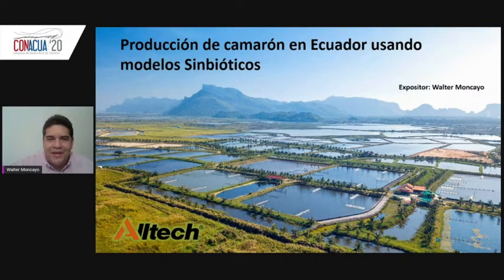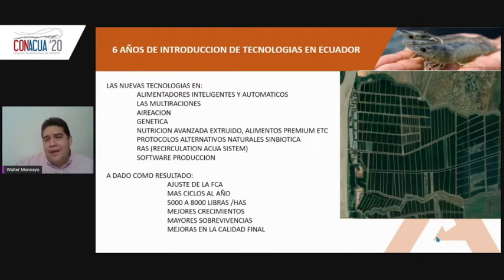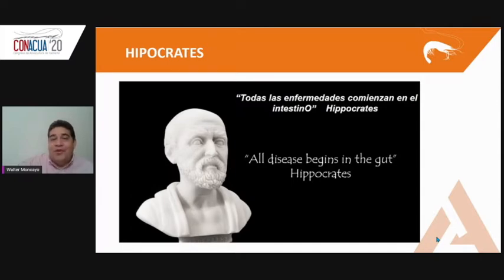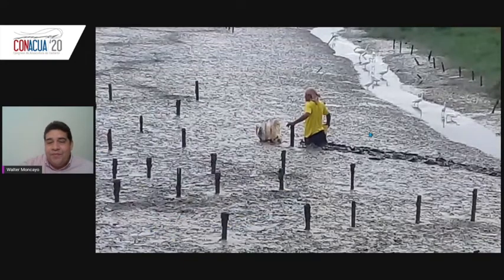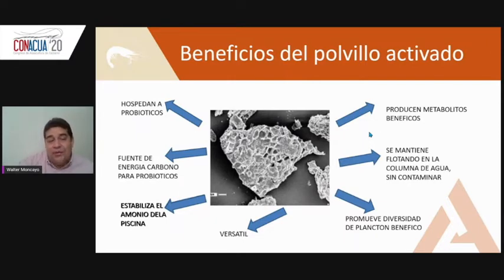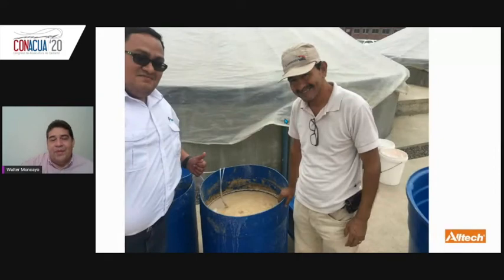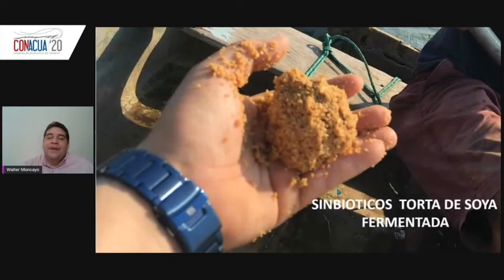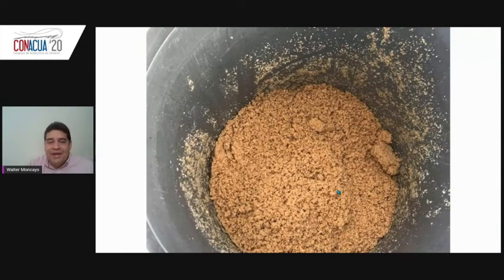Shrimp production in Ecuador using symbiotic models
Walter Moncayo - Regional Aquaculture Sales Manager, Alltech Ecuador.